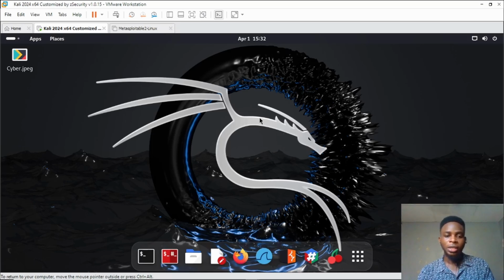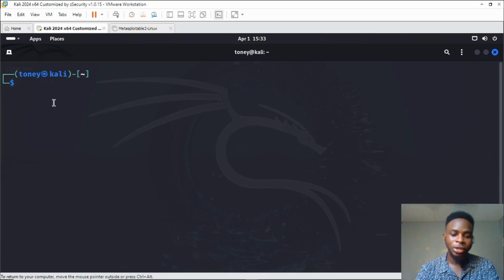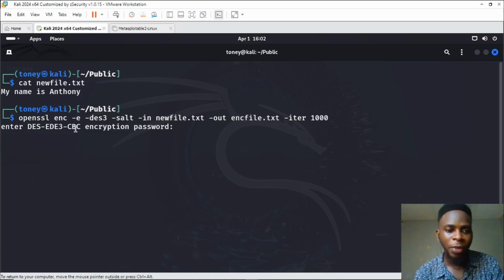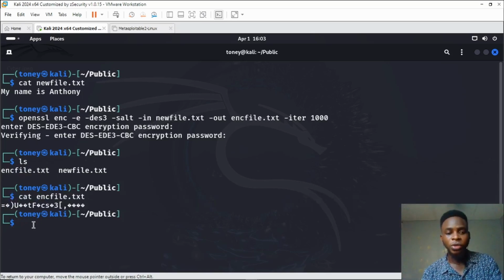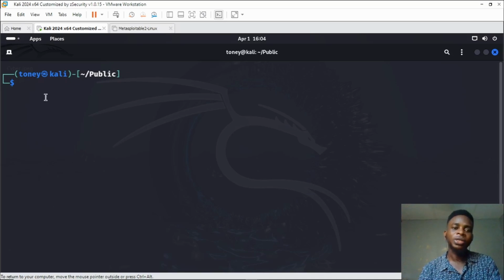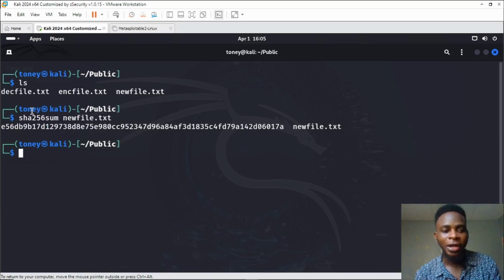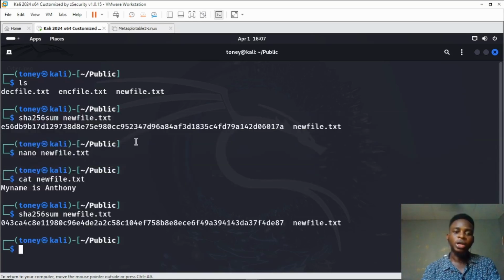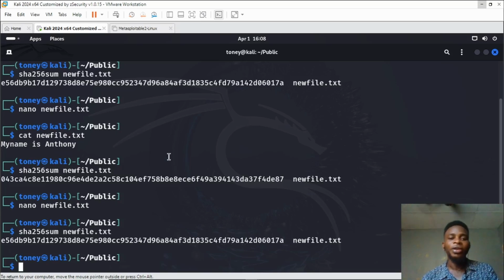How to Encrypt & Hash Data on Kali Linux—Fast, Easy & Secure Your Files!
Are you looking for a simple and effective way to encrypt and hash your data on Kali Linux? In this video, I'll show you how to protect your sensitive files using powerful encryption and hashing techniques. Whether you're a cybersecurity enthusiast, ethical hacker, or just someone who values privacy, this guide will help you secure your data effortlessly!

🔍 What You’ll Learn:
✅ The difference between encryption & hashing
✅ How to use GPG for file encryption
✅ Creating secure SHA256, MD5, and SHA512 hashes
✅ Encrypting files with OpenSSL
✅ Best practices for file security

📌 Why Encryption & Hashing Matter?
Encryption ensures that only authorized users can access your files, while hashing helps verify the integrity of your data. By combining both, you can safeguard your information from unauthorized access and tampering.